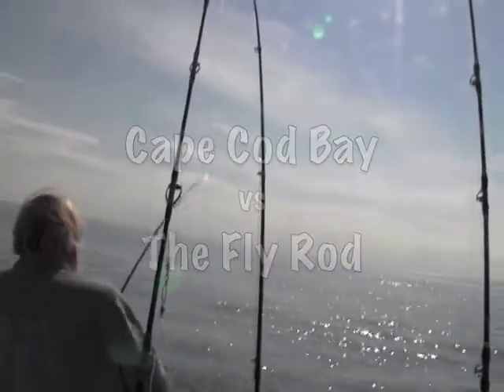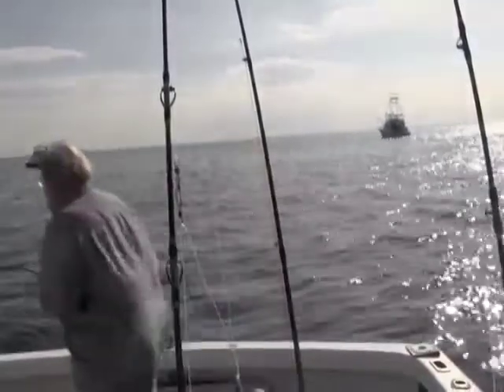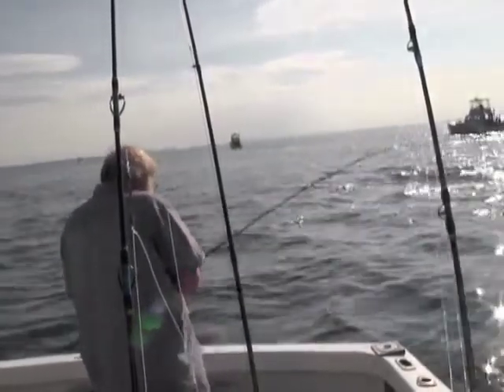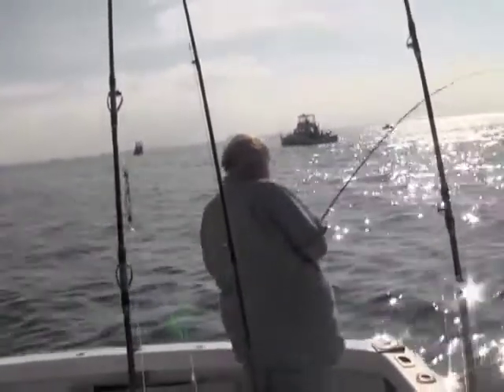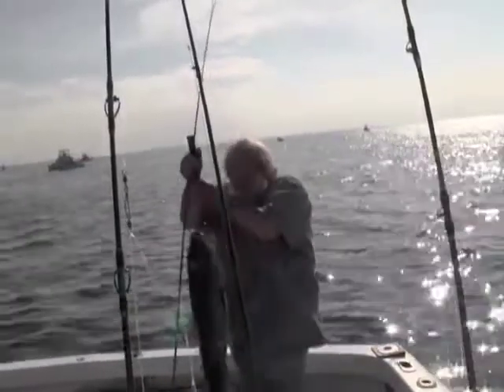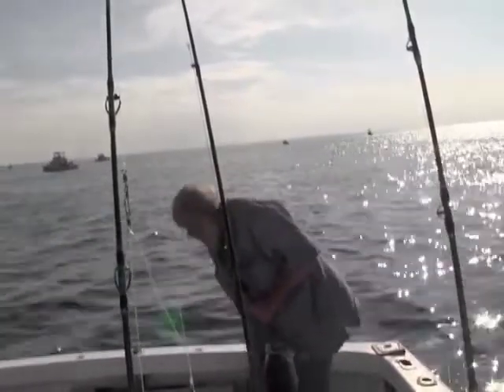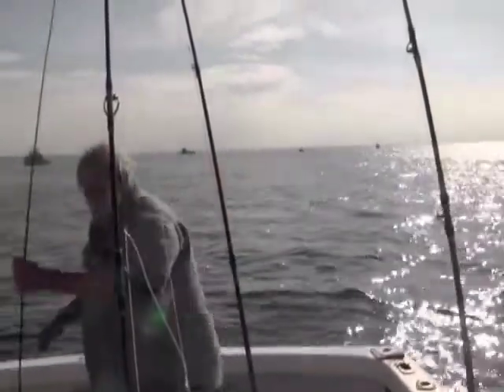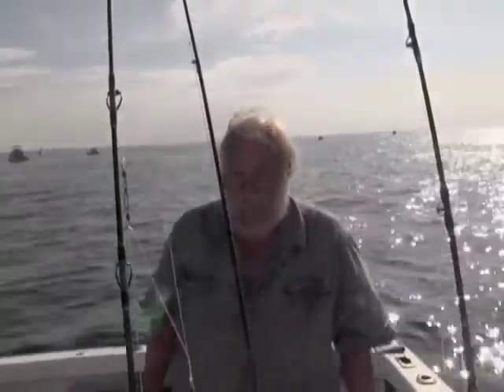The Bay vs a Fly Rod.mov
On Saturday, the 9th of June, I went fishing on my own. I had set up a fly rod to try and hook up on the big stripers that had moved into Cape Cod Bay. It worked...